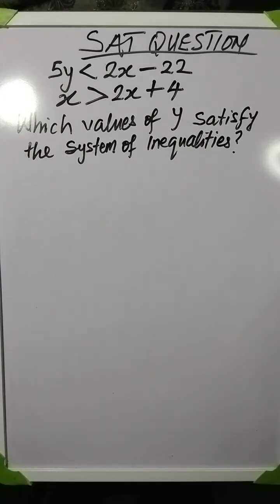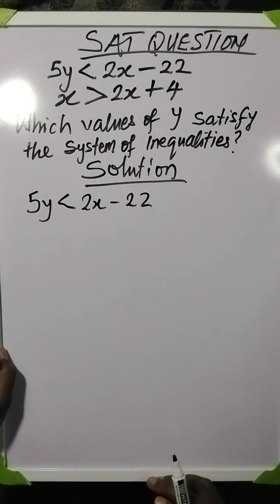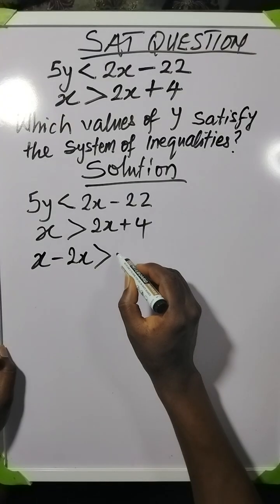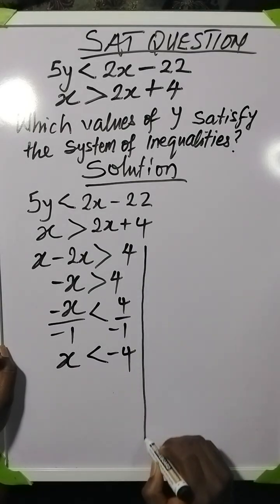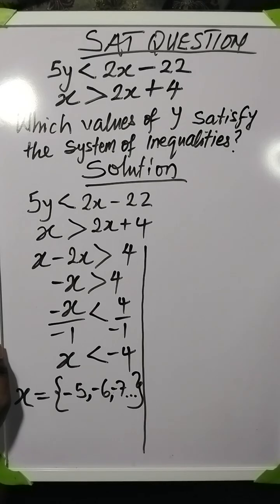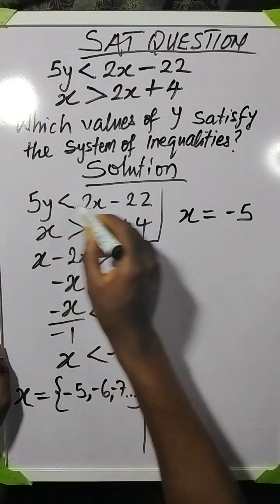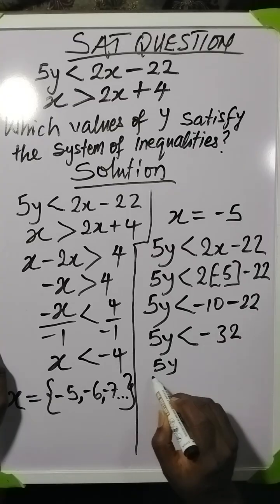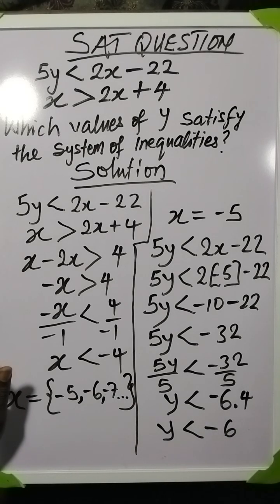SAT Question Series